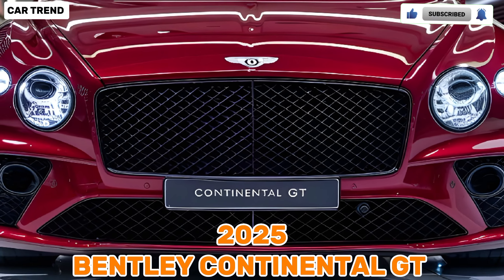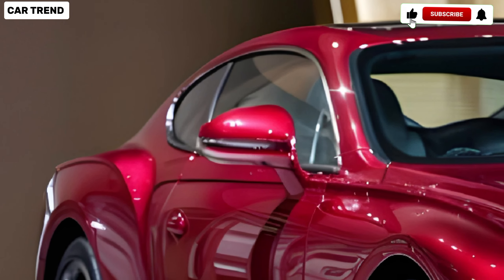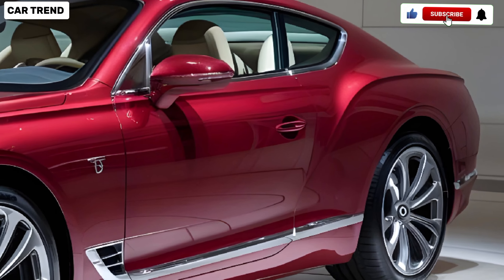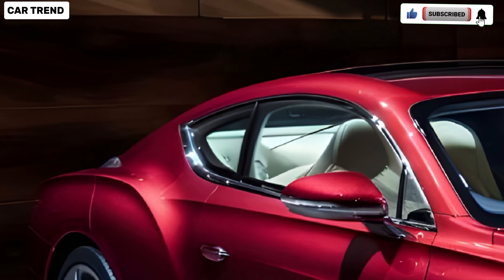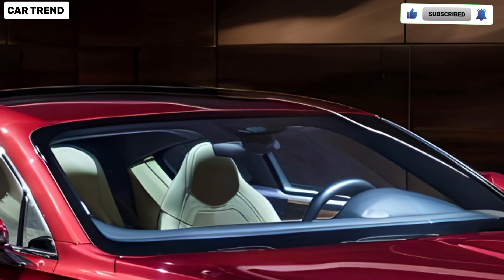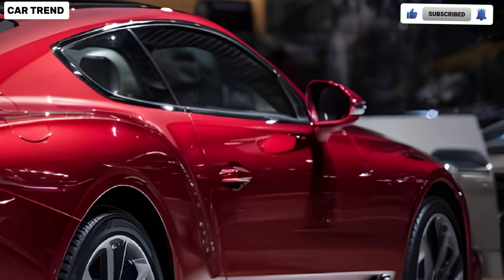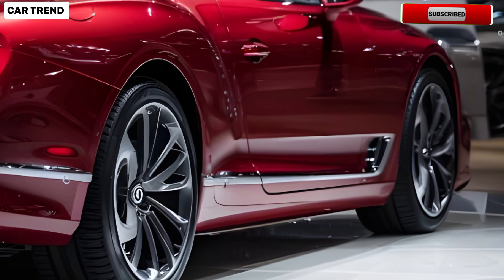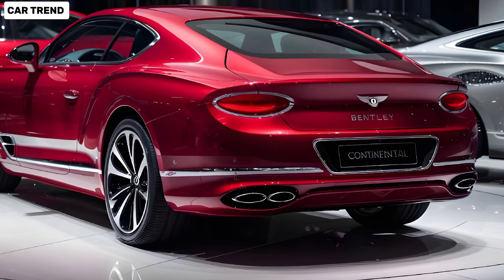2025 Bentley Continental GT: A Fusion of Luxury and Performance"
2025 Bentley Continental GT: A Fusion of Luxury and Performance"

Description:

The 2025 Bentley Continental GT exemplifies the pinnacle of luxury and performance, combining cutting-edge technology with timeless elegance. Featuring a meticulously crafted interior with premium materials, advanced infotainment systems, and customizable options, this grand tourer delivers a refined driving experience. Its powerful engine choices, including a robust V8 and a sophisticated W 12, ensure exhilarating performance and effortless power. Enhanced with adaptive suspension and advanced driver-assistance systems, the 2025 Continental GT promises both comfort and dynamic handling, embodying Bentley’s commitment to excellence in every journey.

Cover Topics:

1. "2025 Bentley Continental GT: Defining Modern Luxury"

2. "The 2025 Bentley Continental GT: Ultimate Elegance Meets Performance"

3. "2025 Bentley Continental GT: The Pinnacle of Grand Touring"

4. "Introducing the 2025 Bentley Continental GT: Where Innovation Meets Tradition"

5. "2025 Bentley Continental GT: Redefining High-End Driving"

6. "The 2025 Bentley Continental GT: Sophisticated Power and Style"

7. "2025 Bentley Continental GT: The Epitome of Automotive Opulence"

8. "Experience the 2025 Bentley Continental GT: A New Era of Luxury"

9. "2025 Bentley Continental GT: A Legacy of Performance and Refinement"

10. "The 2025 Bentley Continental GT: Excellence in Every Detail"